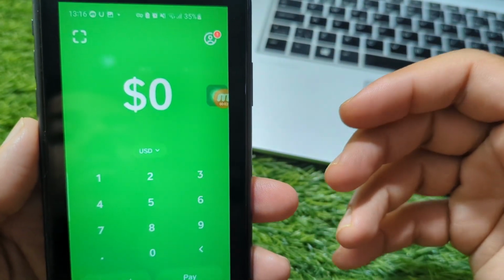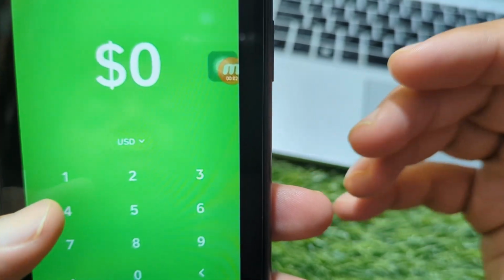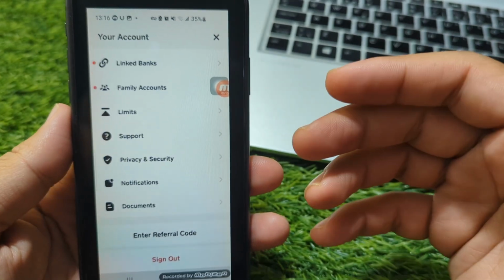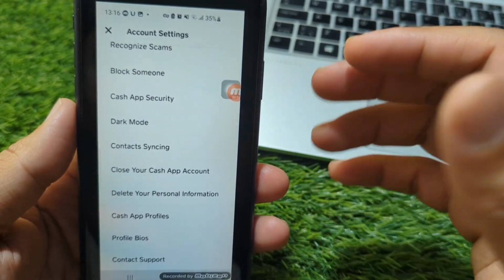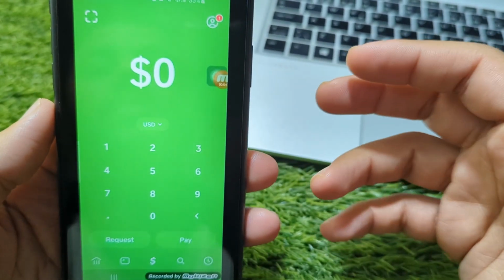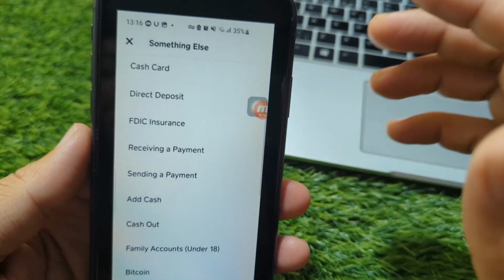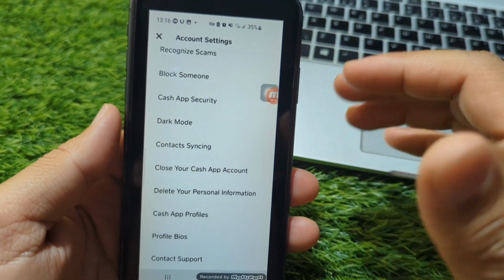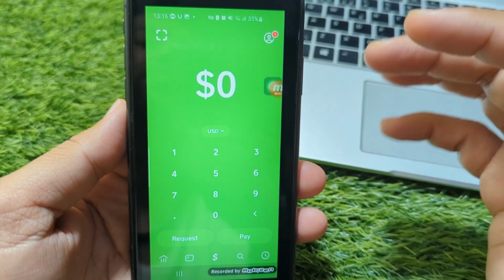How To Delete a Cash App Account (Step-by-Step 2026)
Want to delete your Cash App account permanently? In this video, I’ll show you the complete step-by-step process to close your account safely and avoid common mistakes.

Using Cash App, many users send and receive money daily — but if you no longer need your account, it’s important to withdraw your balance, unlink your bank, and properly deactivate your profile before deleting it.

This guide works for both Android and iPhone users and covers everything you need to know to permanently remove your account without issues.

Watch until the end to make sure your account is fully closed!